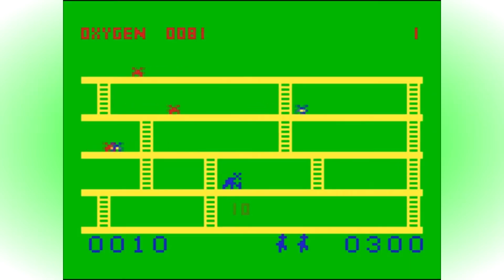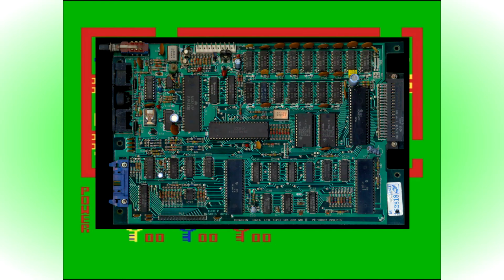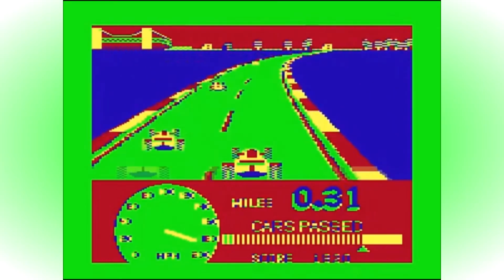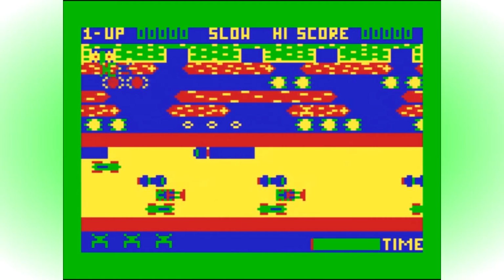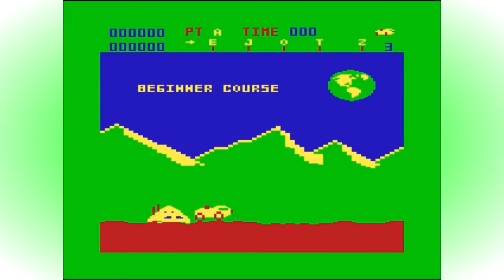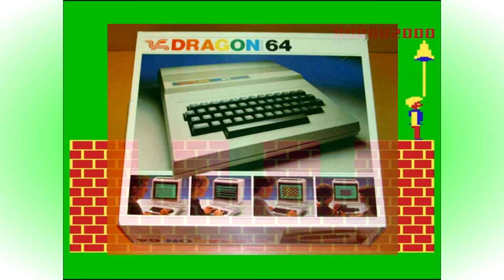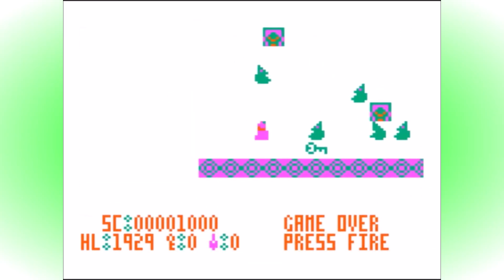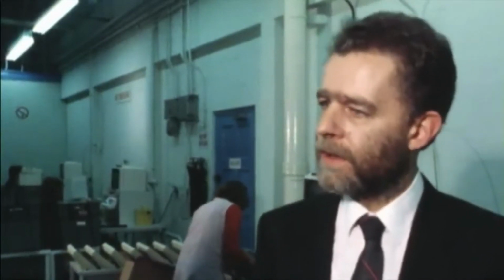10 Amazing Dragon 32 Facts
In this video I take a look at 10 amazing facts and pieces of trivia about the underdog 8-bit Dragon 32 computer.